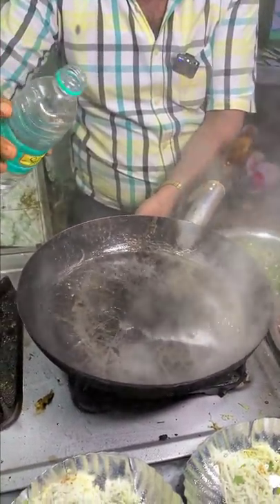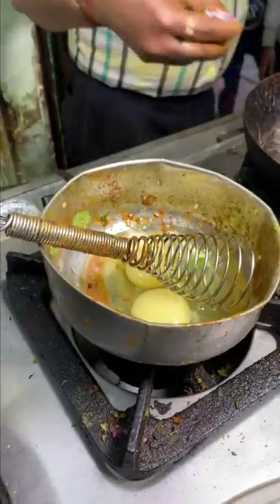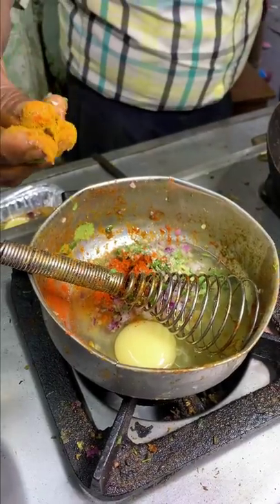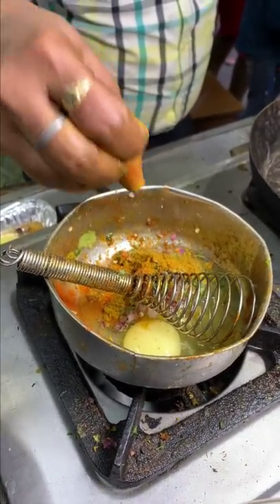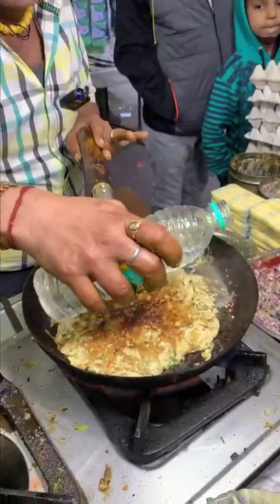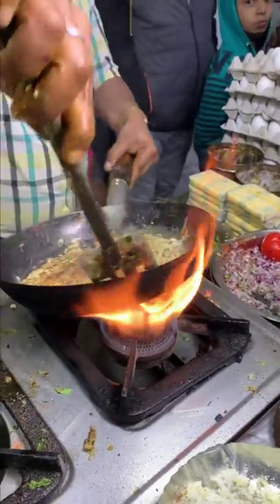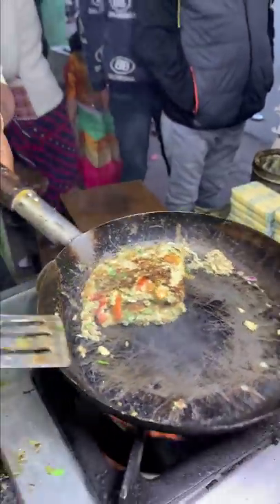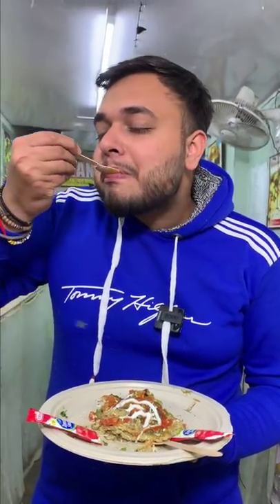भारत का पहला पानी वाला OMLETTE 🥵🥵 0% OIL और BUTTER ❌⚠️